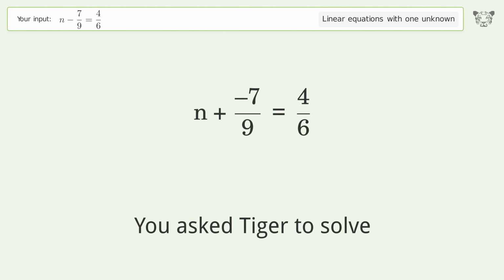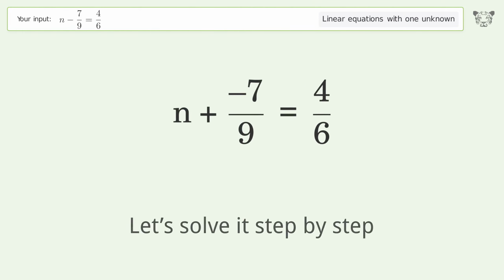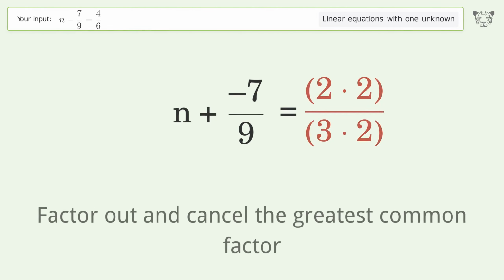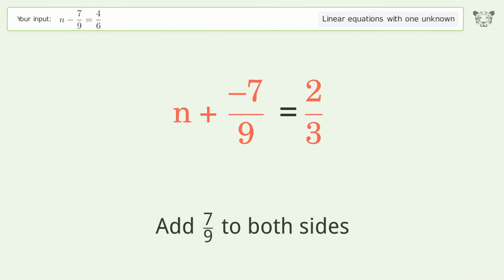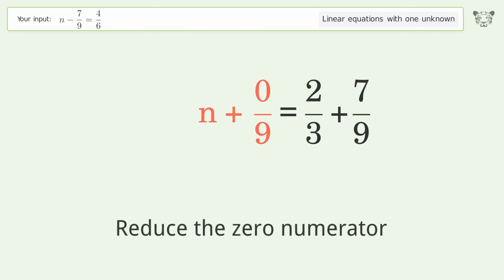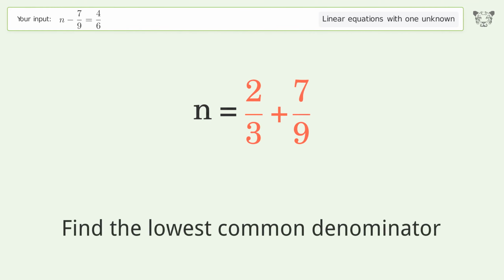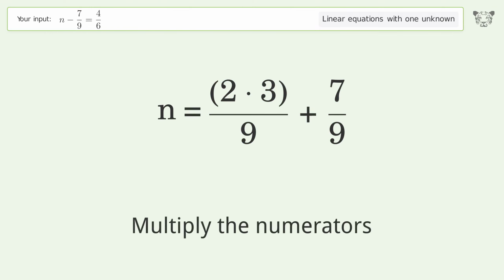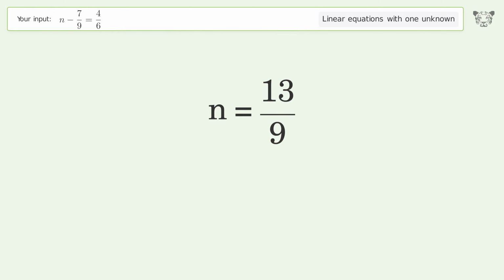Linear equation with one unknown: Solve n-7/9=4/6 step-by-step solution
Solving n-7/9=4/6 using the linear equation with one unknown solver

for a step-by-step and more tips and tricks for dealing with linear equations with one unknown.